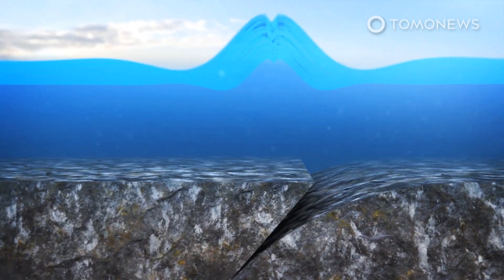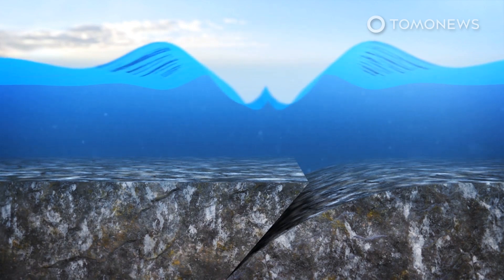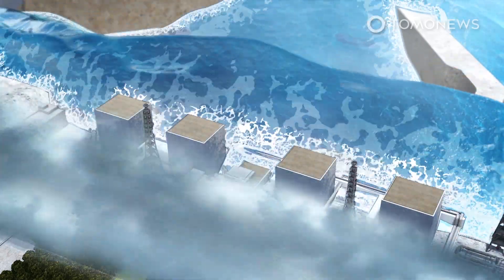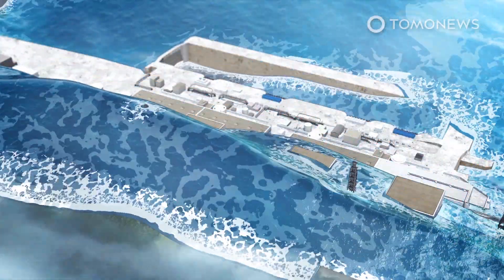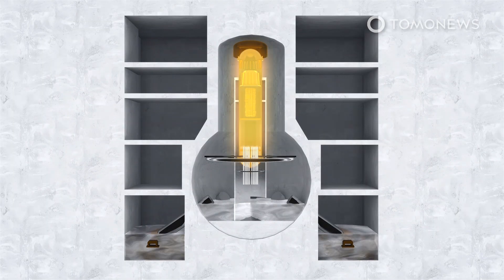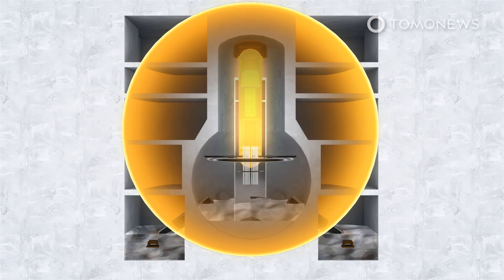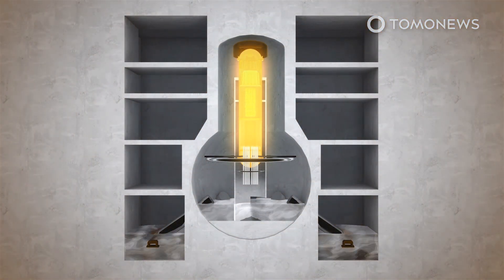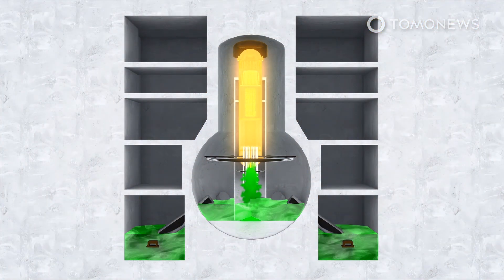10 Years After Tsunami, Fukushima Cleanup Just Starting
FUKUSHIMA, JAPAN — It’s been ten years since Japan's 2011 Fukushima nuclear disaster, and Fox News reports that experts say cleaning up the leaking nuclear reactors will take another 30 years and billions of dollars.

Officials believe that the work could cost the government much more than 76 billion dollars.

This work would focus on removing nuclear fuel and about 900 tons of melted fuel debris, while also disposing of contaminated cooling water and dismantling the four reactors.

Japan has already spent 295 billion dollars on the region’s recovery.

Details about what's happening inside the reactors are largely unknown because it’s still too dangerous for humans to go inside, and robots can only provide a partial view of the melted fuel.

In 2022, workers plan to test a mechanical arm that will retrieve fuel debris at the bottom of the Unit 2 reactor.

1.24 million tons of contaminated water are circulating through the reactors and will soon fill up the hundreds of giant tanks that hold it — and treatment of this water can only remove certain radioactive elements, but it can’t remove the toxic tritium in the water.